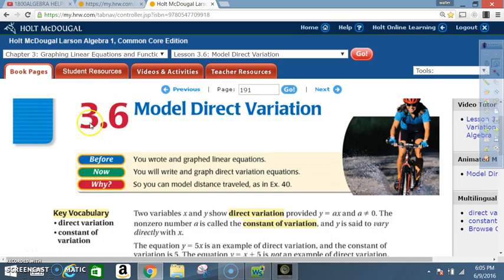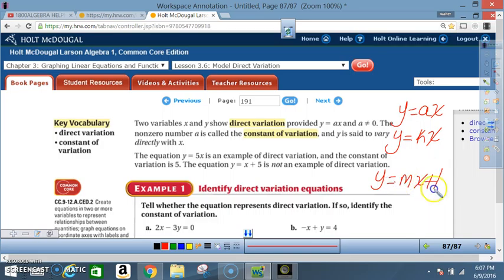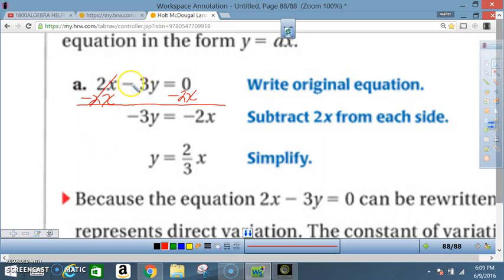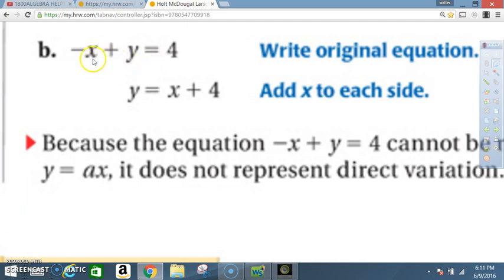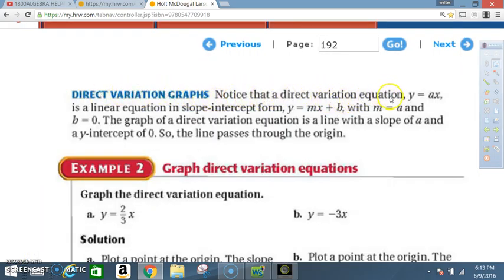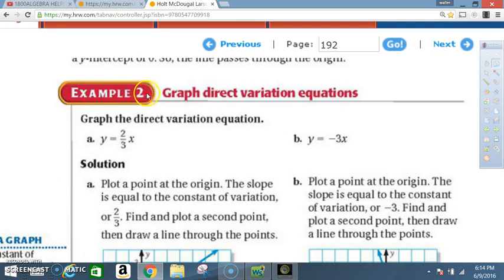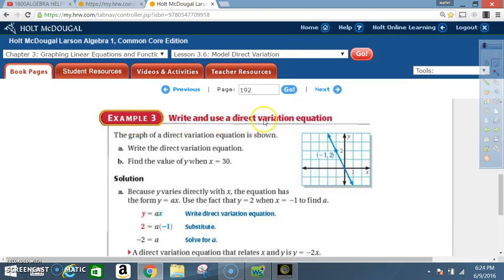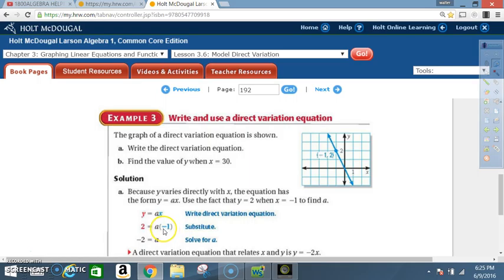3 6 PART1 MODEL DIRECT VARIATION EXAMPLES 1,2,3